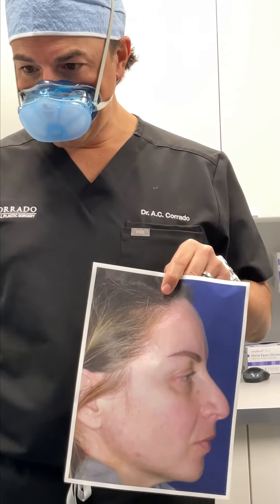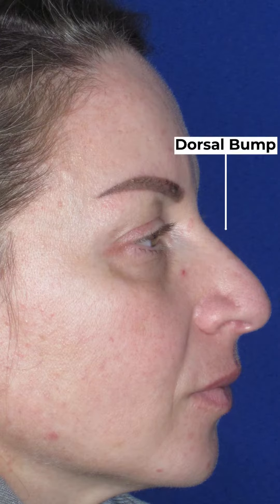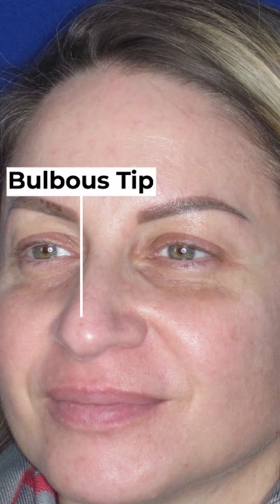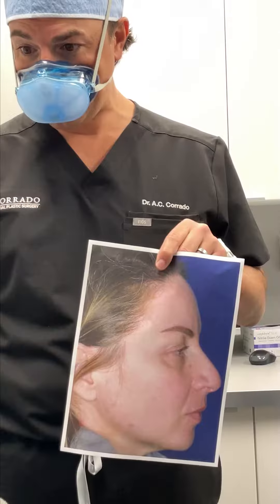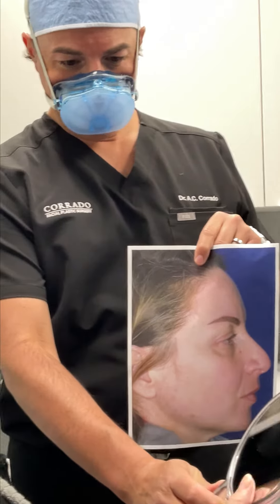Rhinoplasty Reveal Results After One Week | Dr. Anthony Corrado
See a thrilled reaction from Dr. Anthony C. Corrado's patient as she admires her rhinoplasty results. Dr. Corrado is an accomplished and highly trained surgeon specializing in cosmetic and reconstructive surgery. At our practice, we give patients confidence and an enhanced look to be proud of, with natural-appearing results.